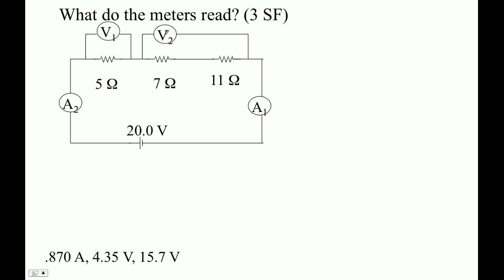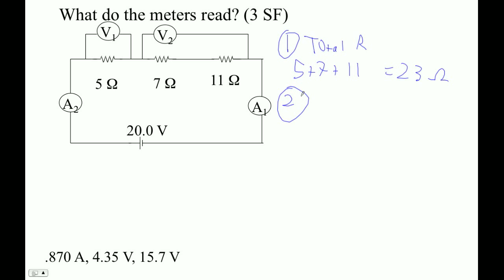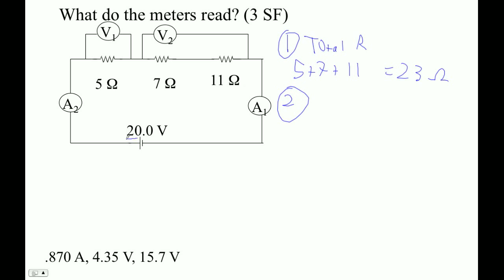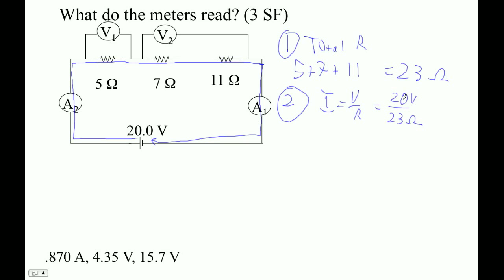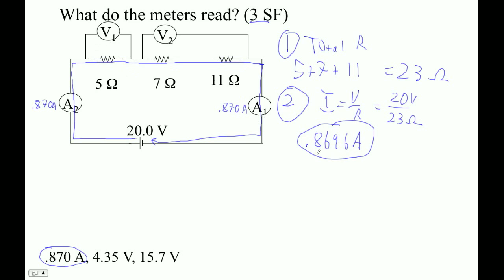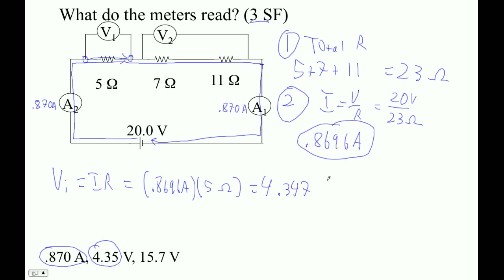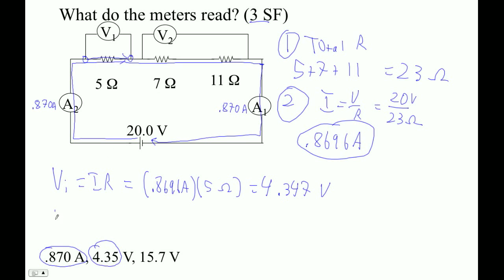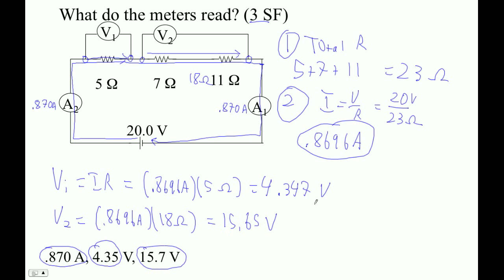HTPIB19F Series Example 1